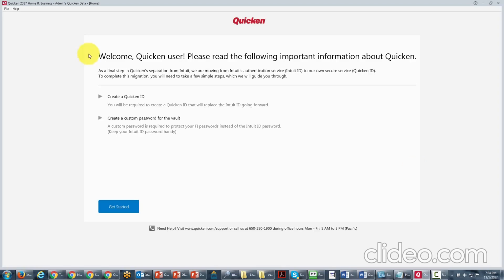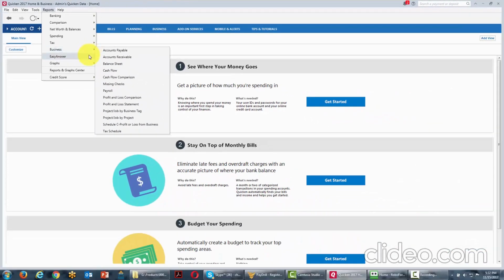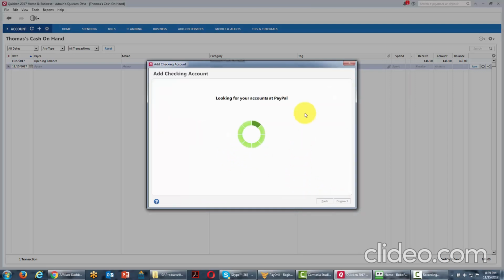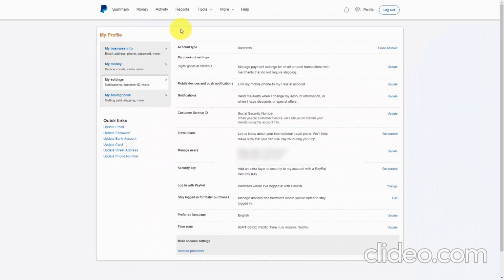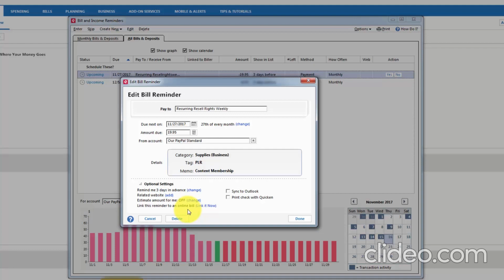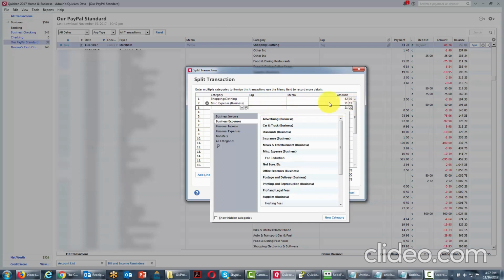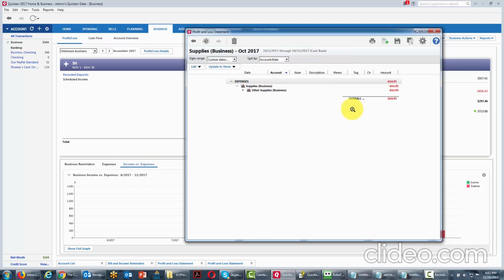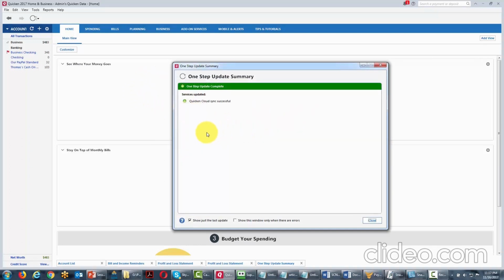How to Organize Your Money With Quicken - Full Course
In this video  high level overview on how to manage your Income.

your budget should be spent on needs which are are things that are essential to life and that you literally cannot live without.